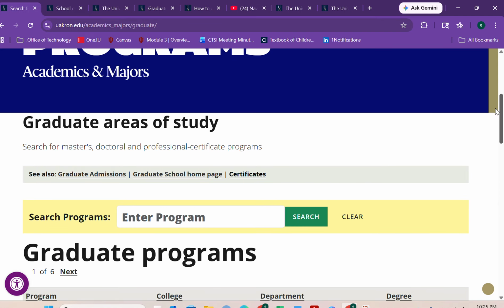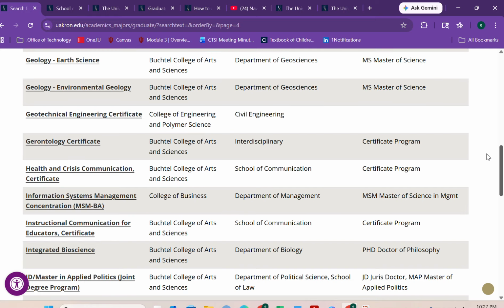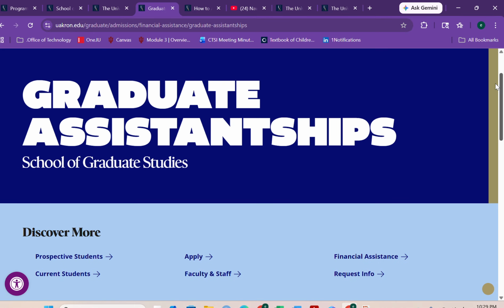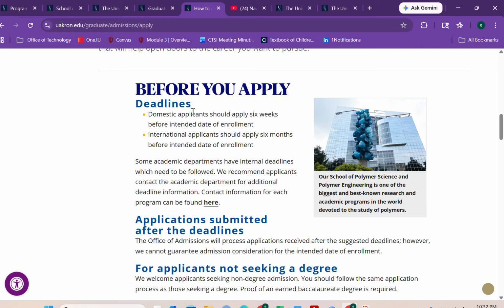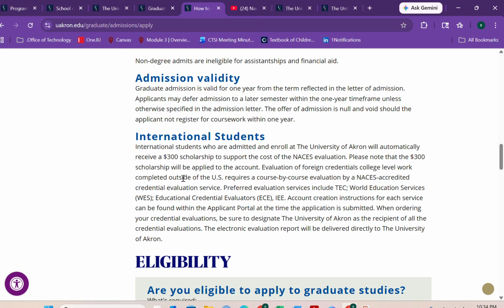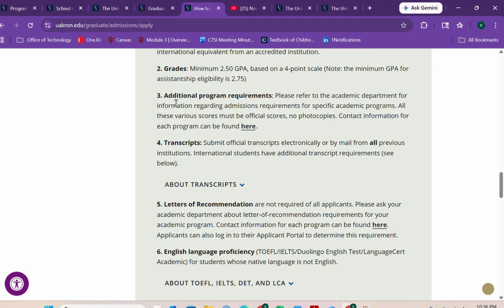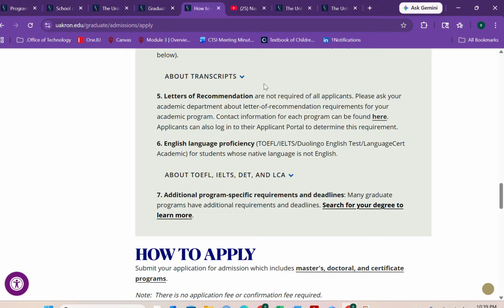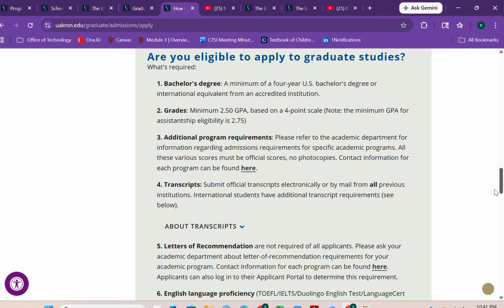Master’s & PhD in the USA with 2.5 GPA + FREE $300 WES Evaluation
Struggling with a low GPA but still dreaming of studying in the USA? 🇺🇸🎓
In this video, I break down how you can apply to the University of Akron for your Master’s or PhD with as low as a 2.5 GPA.

💰 Plus, international students can get a FREE $300 WES evaluation support — a huge bonus when applying!

I cover:

Admission requirements
GPA flexibility
Application deadlines
Key benefits for international students

Don’t miss this opportunity if you thought your GPA would hold you back